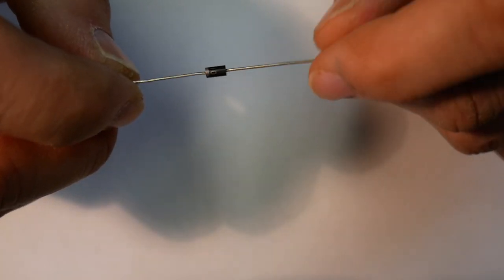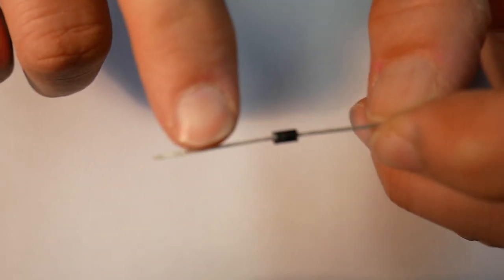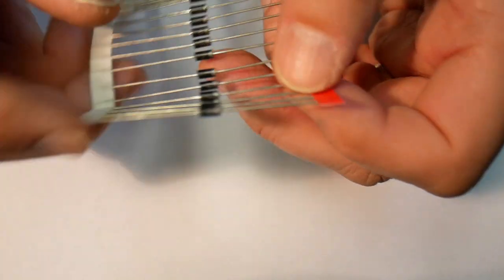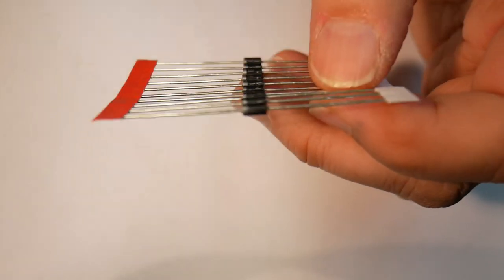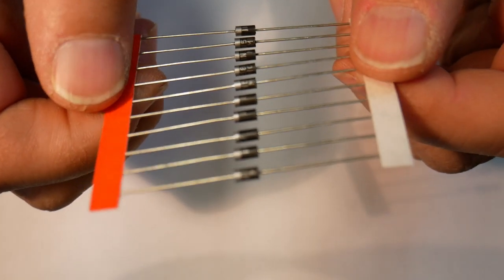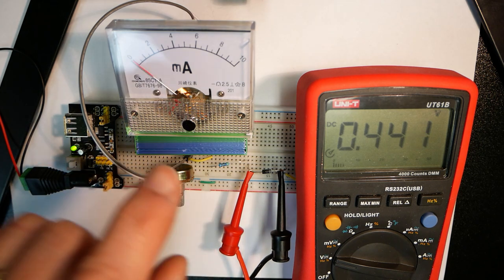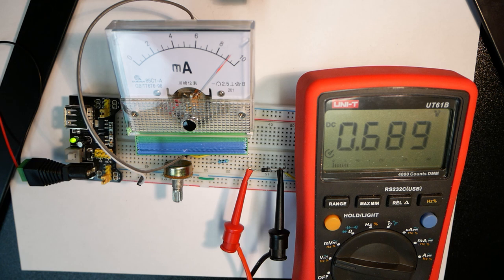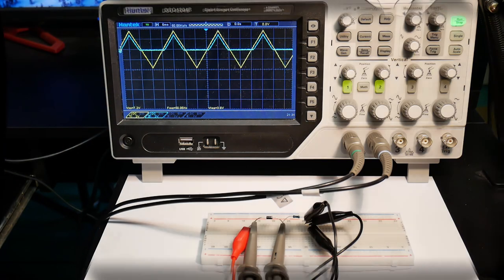Breadboard diodes rectifier, switching, fast recovery and schotky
Twitter TheTechRabbit
Instagram thetechrabbit